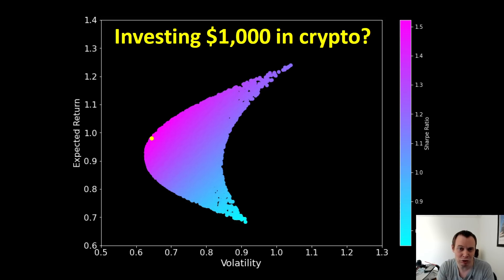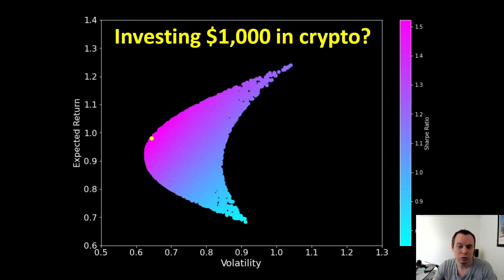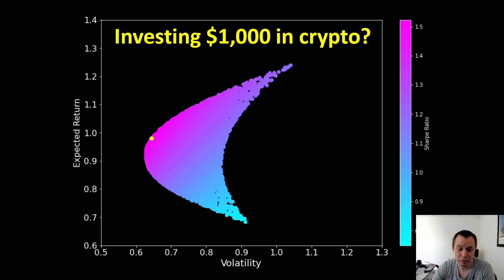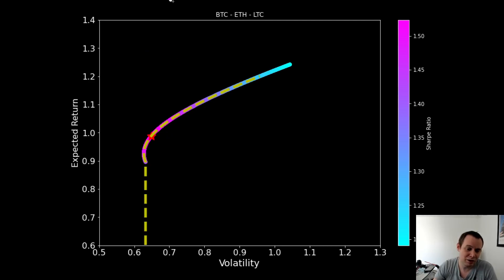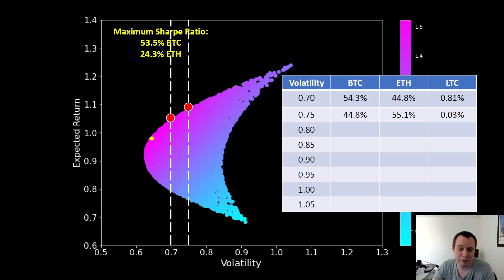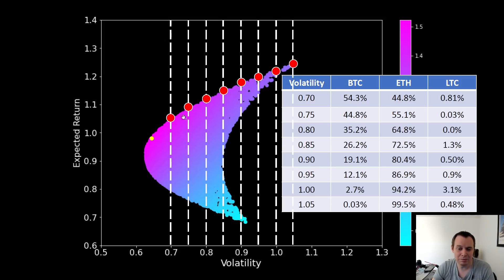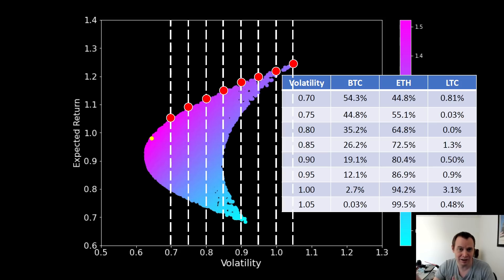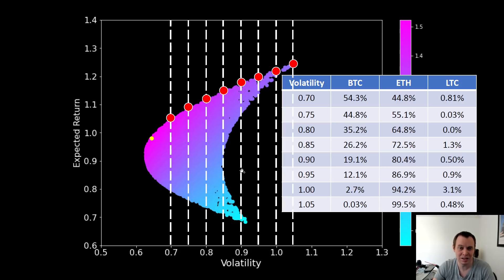Investing $1000 In Crypto? Modern Portfolio Theory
For new people to the space, they may be curious as the best way to invest $1,000. In this video, we take a look at maximizing your risk-adjusted returns with Bitcoin, Ethereum and Litecoin. By solving for the maximum Sharpe Ratio which exists on the Efficient Frontier, we can cut through the data and find the portfolio which gives you the best expected return for each unit of risk. This is based on historical returns and volatility, not based on projected ones. What do you think of this video on Modern Portfolio Theory?